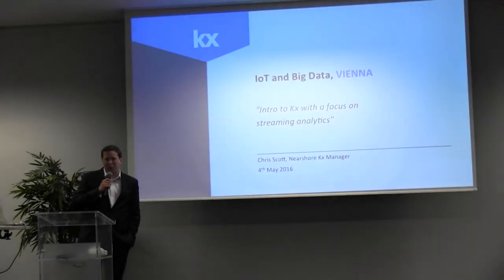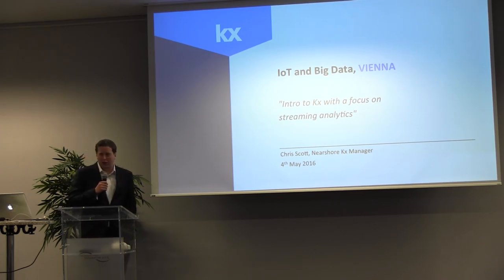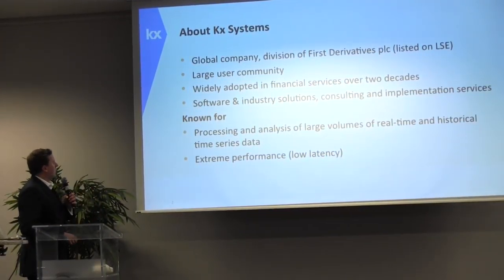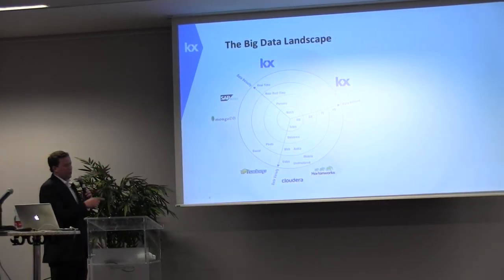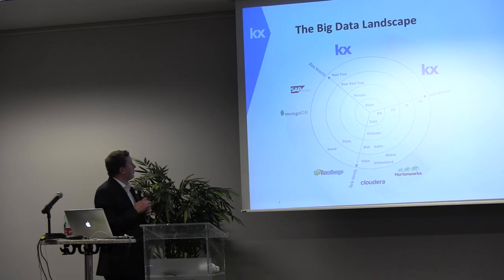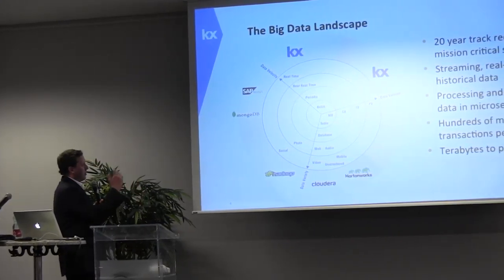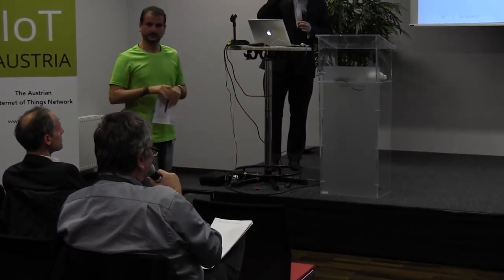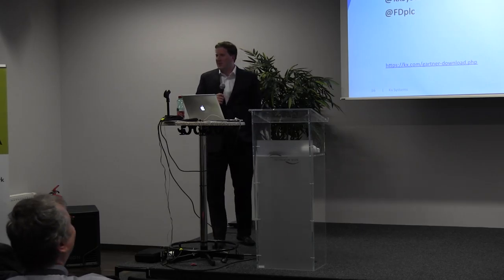IoT-Austria Intro to Kx with a focus on streaming analytics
Intro to Kx with a focus on streaming analytics

Speaker
Chris Scott

Abstract
The ability to process analytics in real-time is major part of the Big Data challenge, particularly in IoT due to the sheer volume and velocity of data being ingested from an ever-increasing number of data sources. In this talk Chris will introduce Kx, discuss how it can help with these challenges and highlight some of the key successes it has had so far in this space.

Bio
Manager of a near-shore development centre based in FD Headquarters, Chris has worked on a range of different Kx applications at one of the world's largest financial institutions. Chris is heavily involved in the provision of Kx training and is the author of Edition 22 of the q for Gods Whitepaper Series - „kdb+ and WebSockets“.